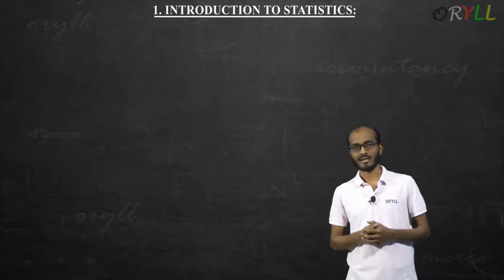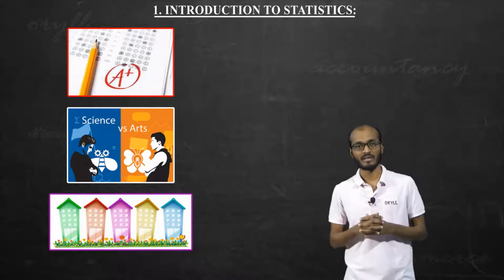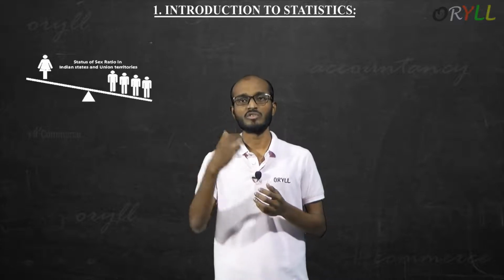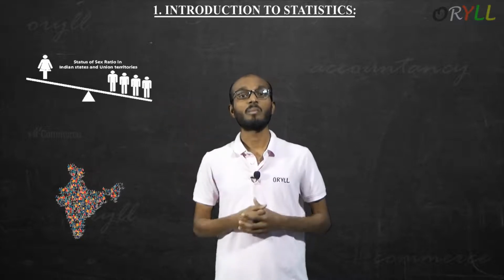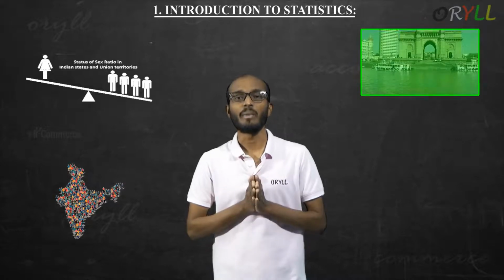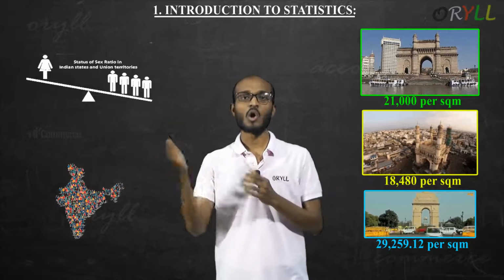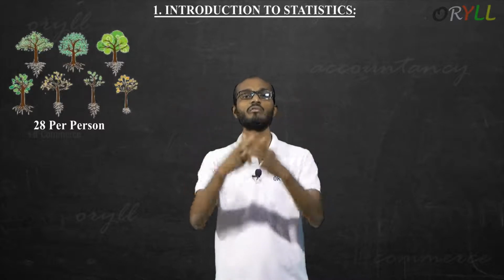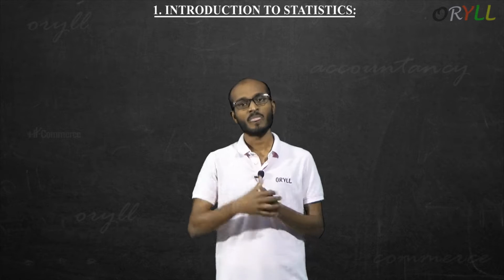Statistics | Stats | Introduction to Statistics | Intermediate | B.Com | Degree | OU | HU | JNTU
In this video we are going to teach you about the "Statistics" | "Introduction to Statistics," to CEC/MEC/MPC/B.Com students.

We "ORYLL" are a hub of highly qualified intellectuals who are keen on providing high quality education to all the students. We provide MEC/CEC/MPC/DEGREE syllabus knowledge to all the students. Do let us know how you feel about our videos in the comments section below.